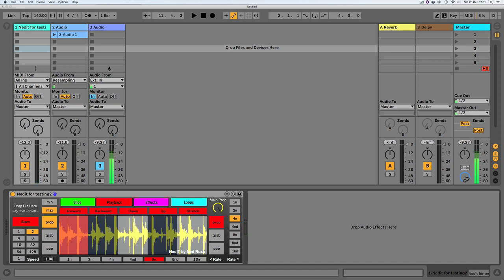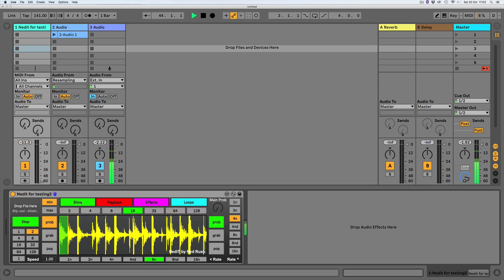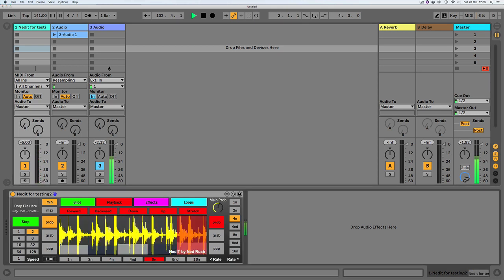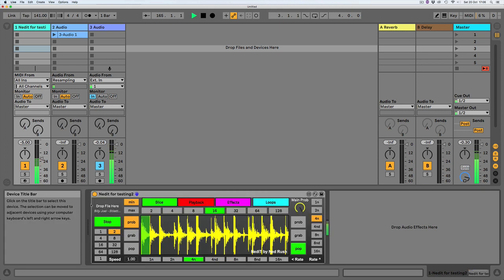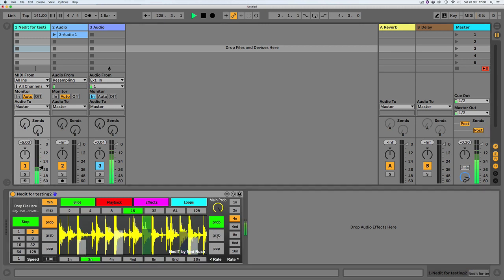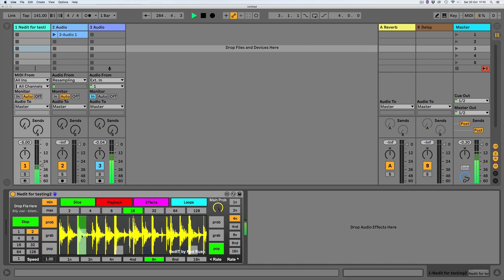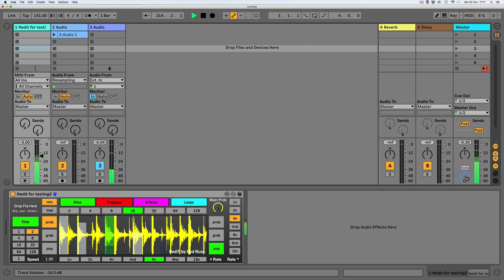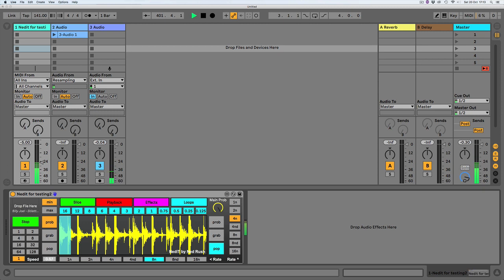NedIt by Ned Rush (Max For Live device demo)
A demo of a new Max For Live device coming 23-11-18.